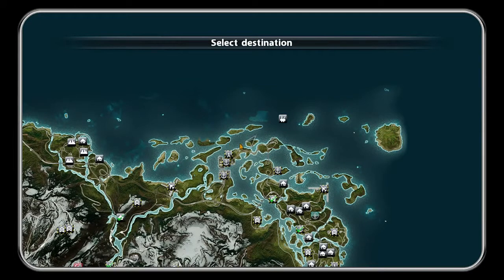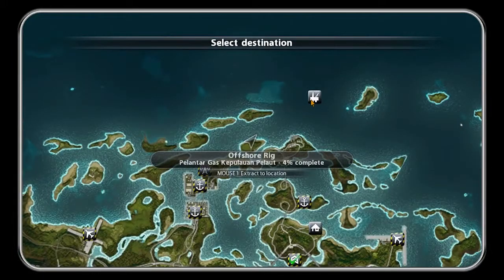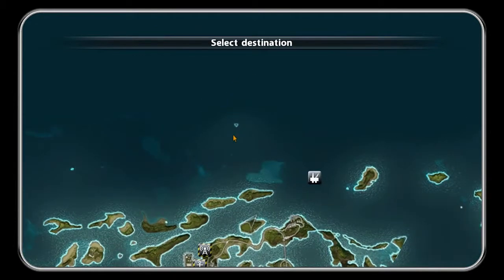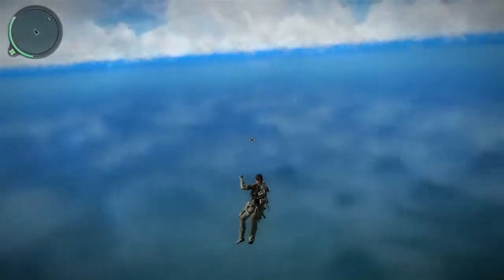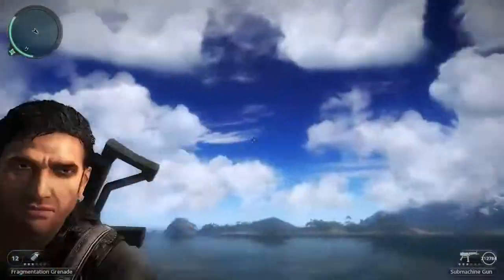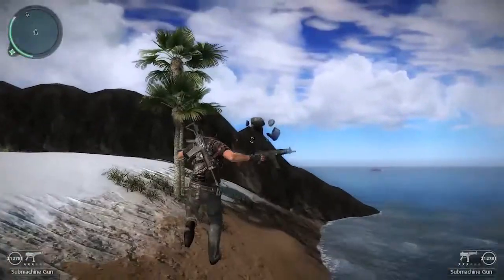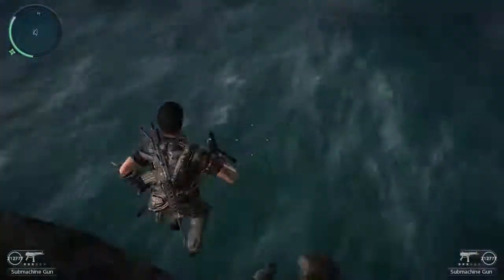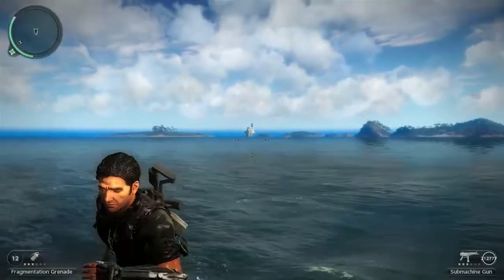Just Cause 2: Pie Island Easter Egg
Just Cause 2 PC Pie Island Easter Egg